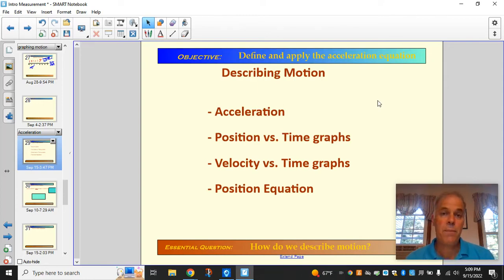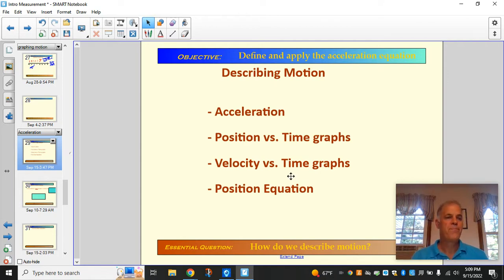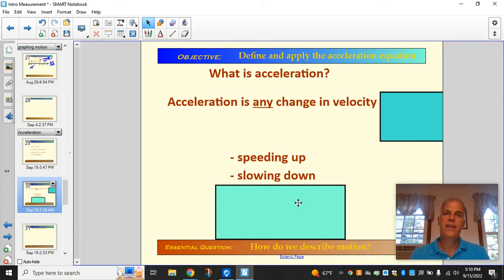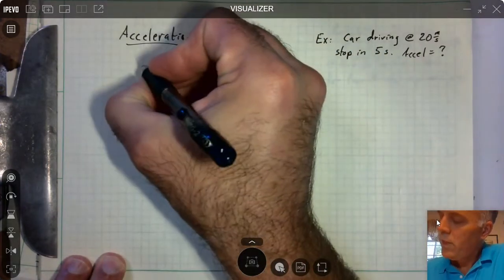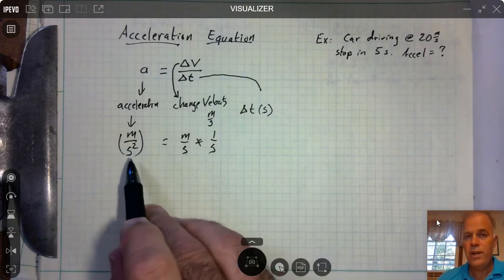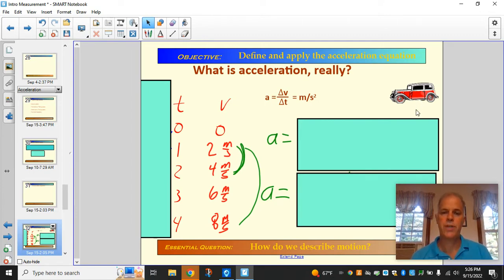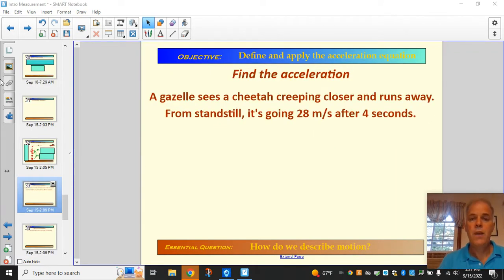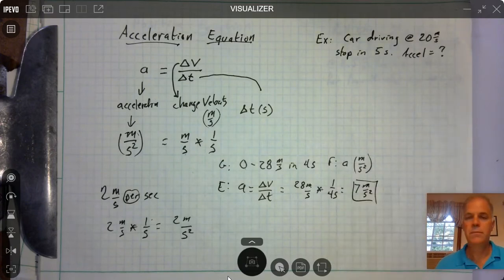Describing Motion Part 1 of 3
Acceleration, PT graphs